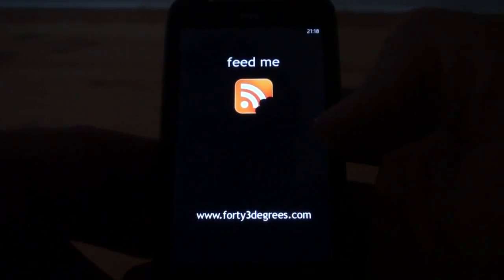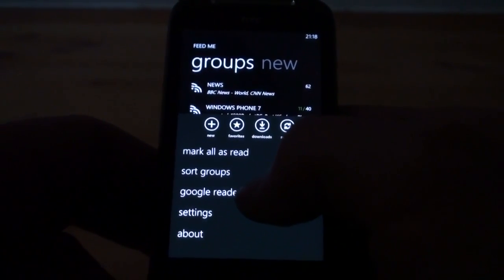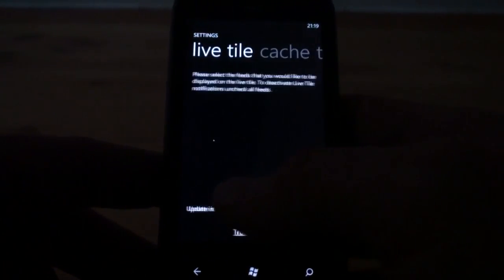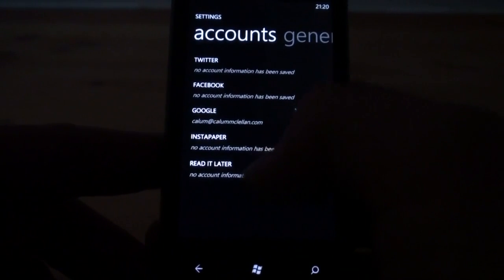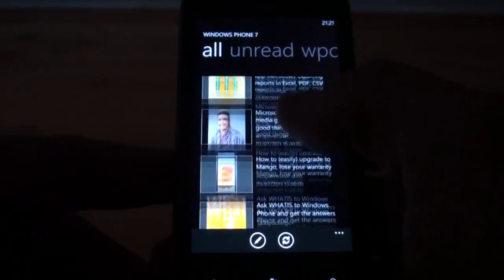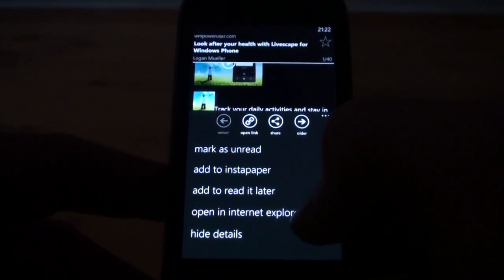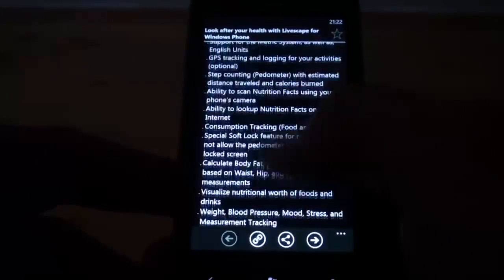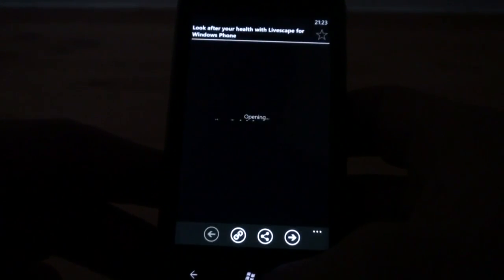New features in feed me 1.7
Short video showing the new features in version 1.7 of the WP7 app feed me.